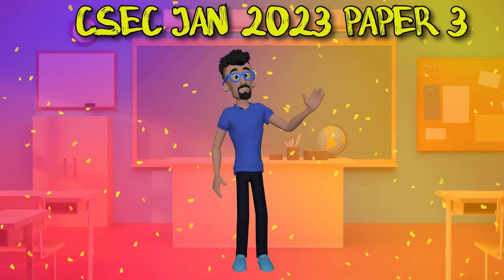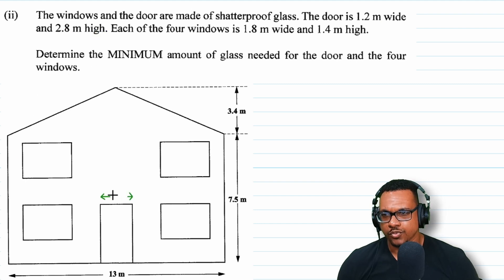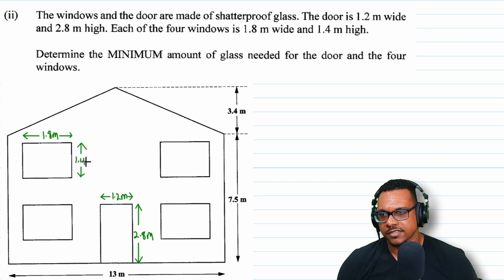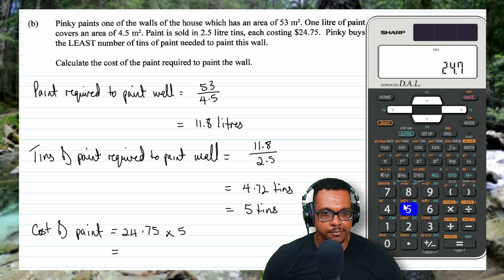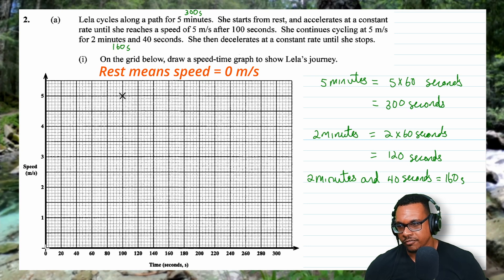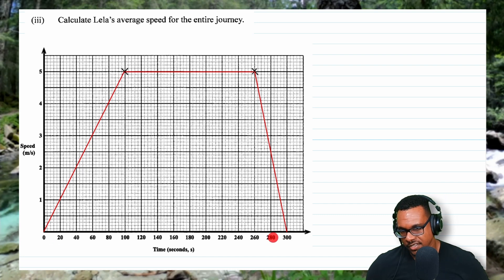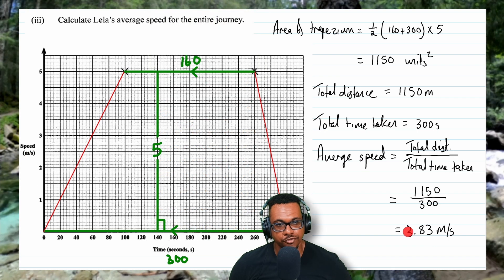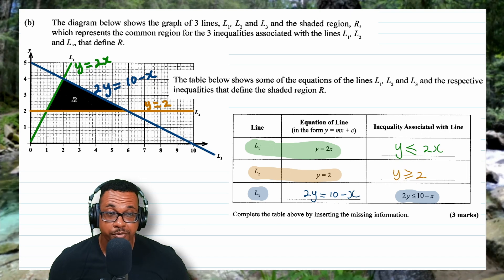CSEC Math January 2023 Paper 3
Correction at 25:27, the line is a solid line that's why it's less than or equal to. If the line was a dotted line the it would just be less than.

Chapters
00:00 - Intro
00:06 - Jan 2023 Paper 3 Question 1
11:43 - Jan 2023 Paper 3 Question 2